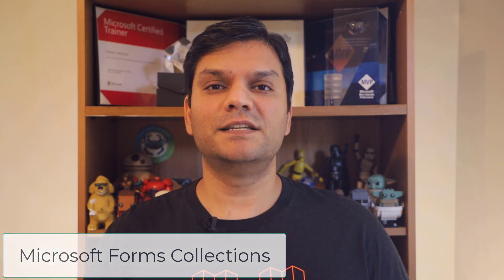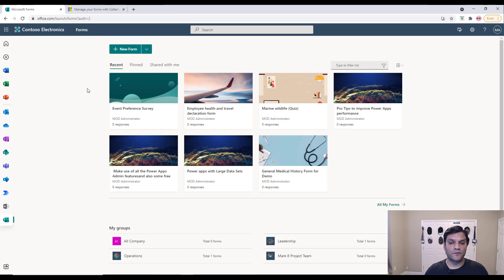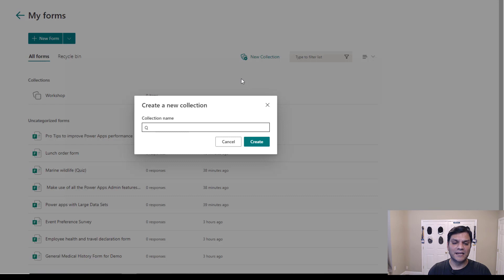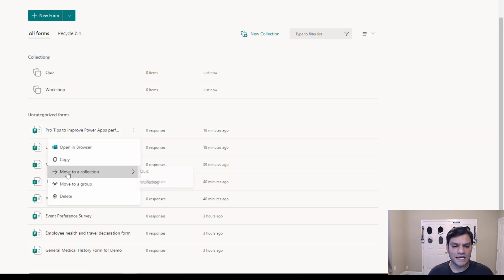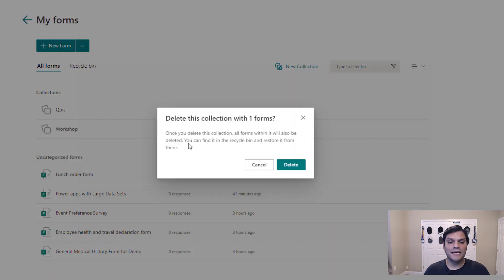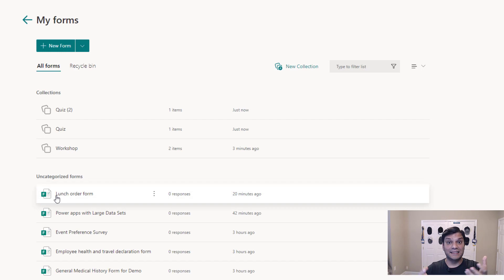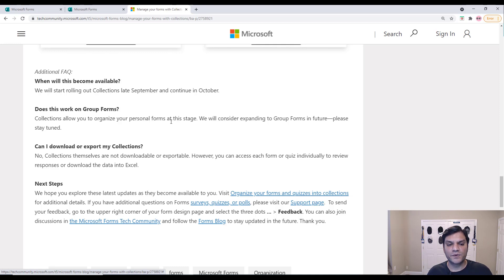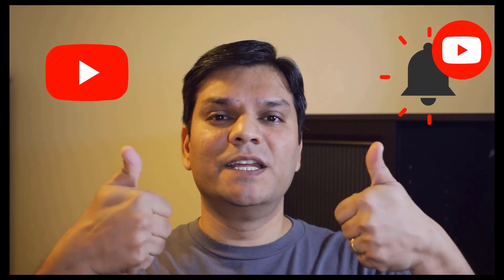Manage your Microsoft Forms with Collections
Hey Everyone,
This is a quick video about the new feature in Microsoft Forms called Forms Collections. Collections enables you to create and manage online archives for your Microsoft Forms without leaving the Forms site. This has been long requested by users.

Introduction 0:00
Announcement 0:39
Where is the Collections feature 1:02
Create a collection 1:30
Move to a collection 1:55
View options 2:38
Delete and restore a collection 4:02
Copy a collection 4:59
Permissions 5:24
FAQ 5:52
Conclusion 6:49